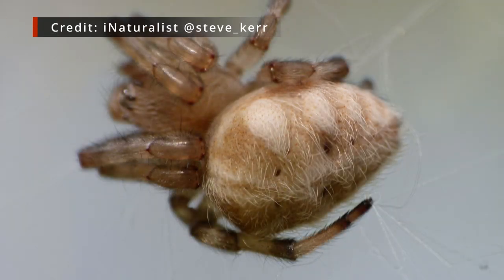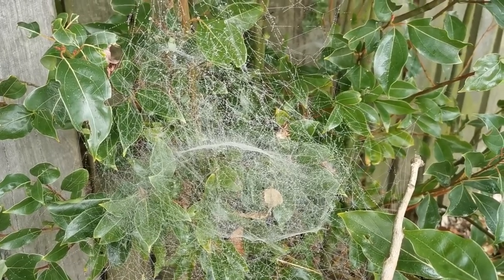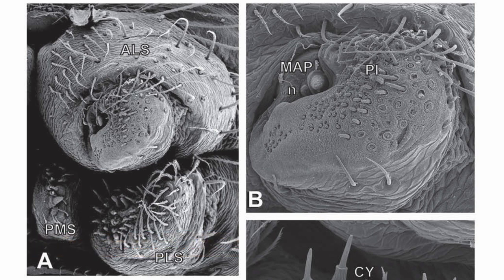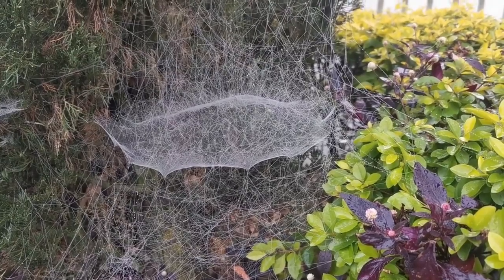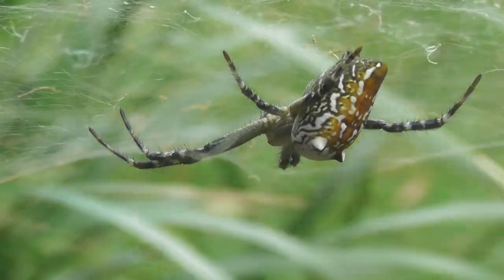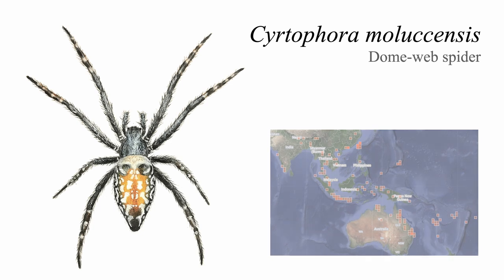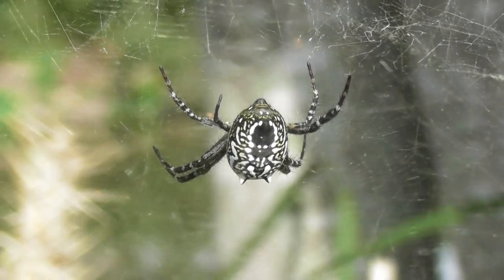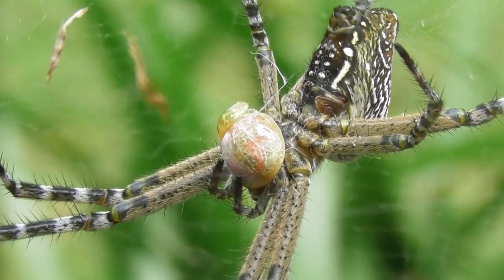TENT SPIDERS | A Guide to Australian Spiders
Welcome back to A Guide to Australian Spiders. In this episode, we'll be taking a look at the tent spiders. These form a subfamily within the Araneidae, known as the Cyrtophorinae.